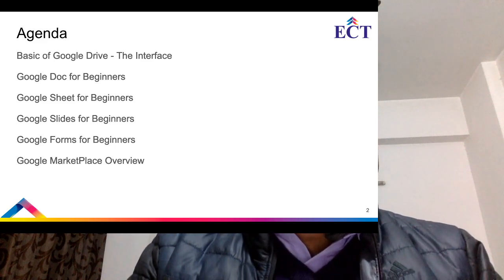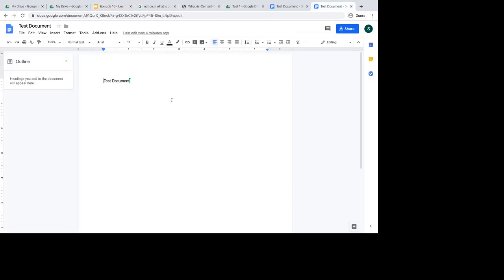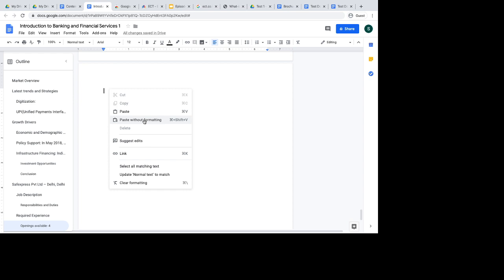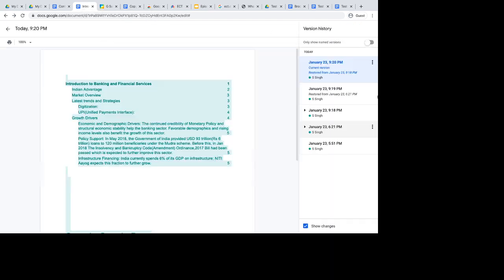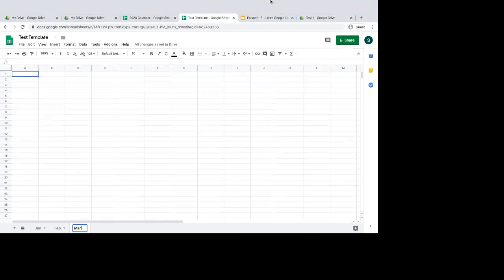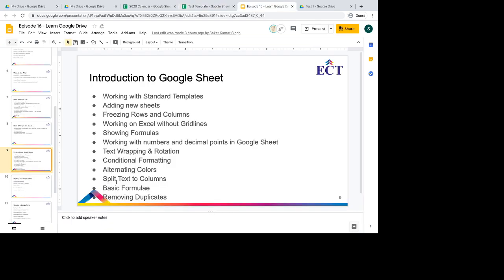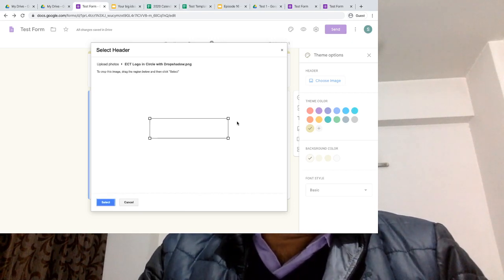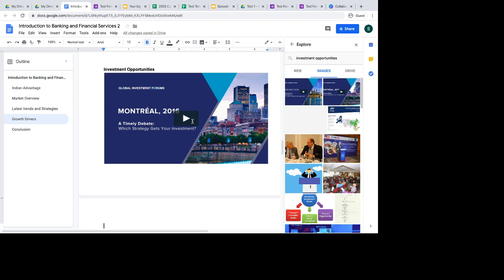Learn Google Drive - Part 1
Do more work in less time with Free Google Drive tool.